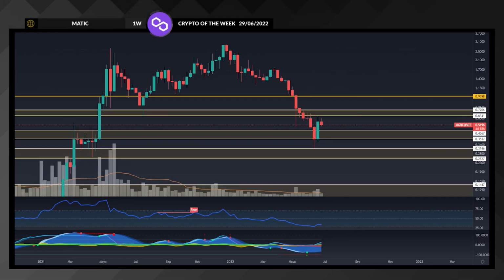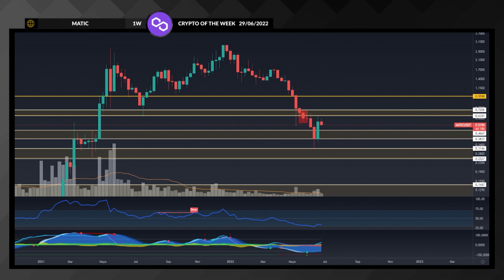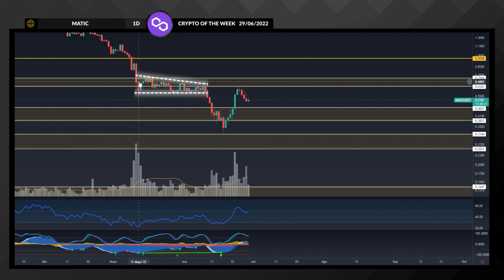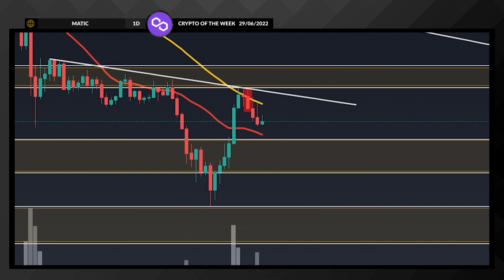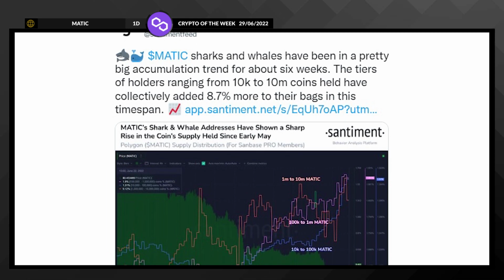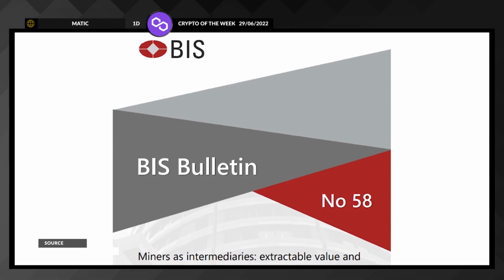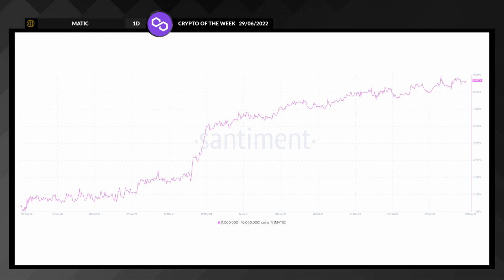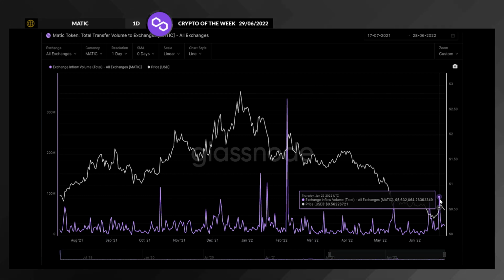🚨 Polygon (Matic) EXPLAINED! Ethereum blockchain | Full Review & Analysis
📍What is Polygon (MATIC)? Definition. Polygon is a “layer two” or “sidechain” scaling solution that runs alongside the Ethereum blockchain — allowing for speedy transactions and low fees. MATIC is the network's native cryptocurrency, which is used for fees, staking, and more.👇🏻

00:00 Intro
00:17 What’s Polygon?
01:00 Technical analysis
06:28 Fundamental analysis
08:35 Onchain analysis
10:52 Conclusion

The purpose of this video is simply educational, and the ideas shared do not imply an investment service.